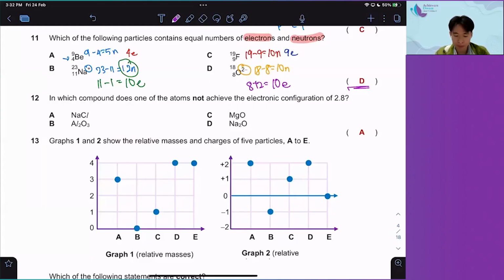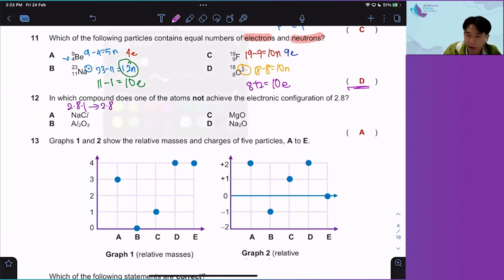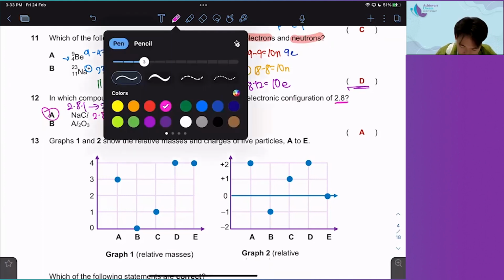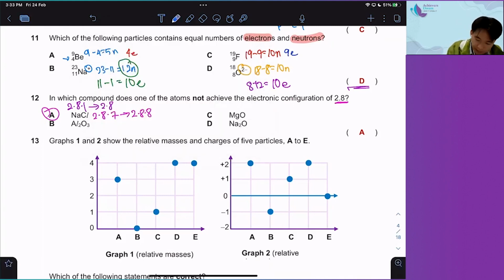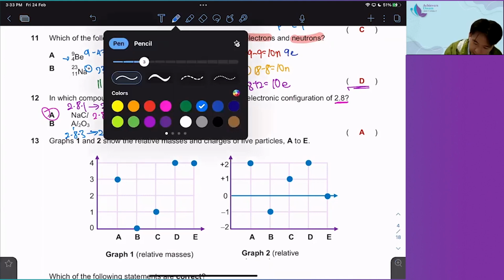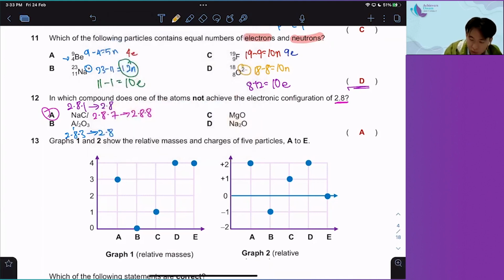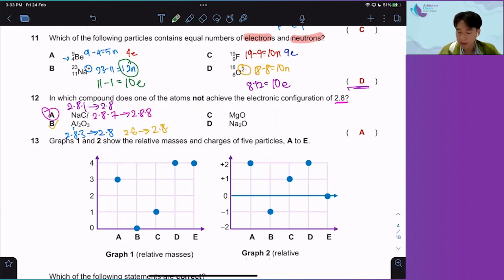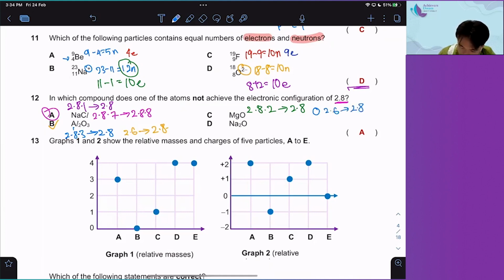AD Assessment Book | Atomic Structure MCQ Q12 - AD Chemistry Tuition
In this online education video, Mr.  Daryl shares how to tackle a question from AD Assessment Book - Atomic Structure MCQ Q12! 🙂

About AD: AD is Singapore’s First and only Chemistry Specialised Tuition Centre to Have a Fully-Equipped Chemistry Lab With the HS Permit to conduct the WIDEST range of experiments to add even more value to our Chemistry students!